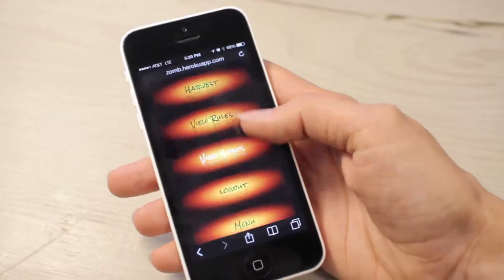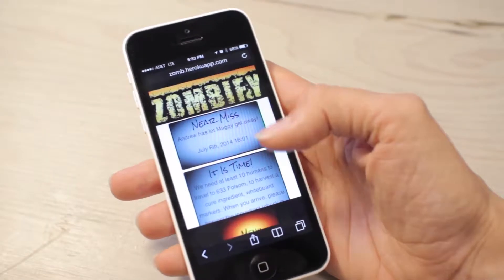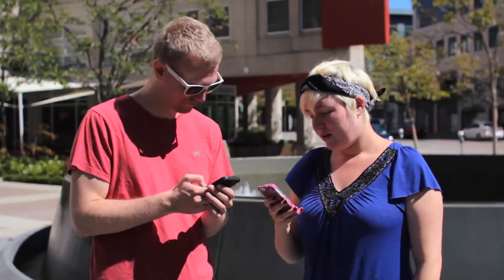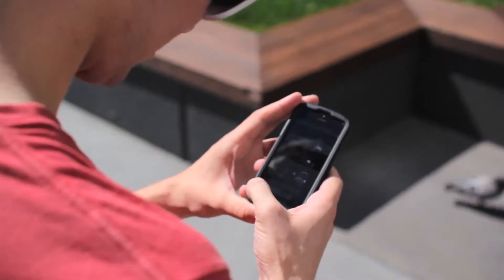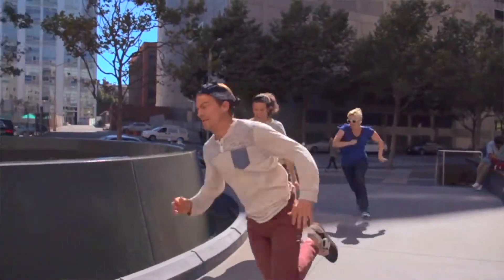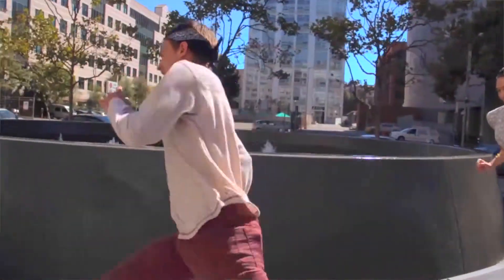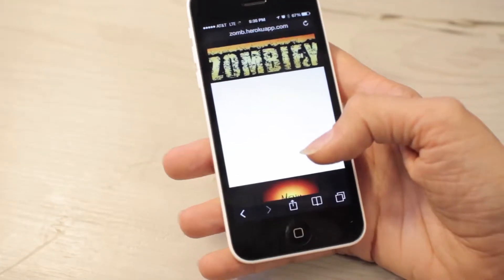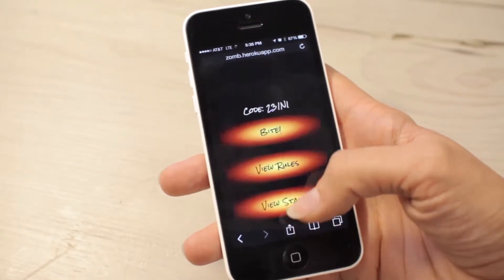Made @ DBC: Student Final Project, Zombify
In the final week at Dev Bootcamp, our students pitch, build, and demo fully functioning web, mobile, VR/AR applications.

This team decided to build a game that would allow people to use technology to build in-person community and experiences around a subject we can all get behind - Zombies. See how Brittany and her team built, and of course, thoroughly user tested, their game Zombify.

Ready to turn your ideas into apps? Start your application to Dev Bootcamp today